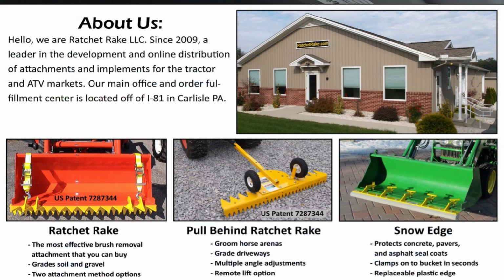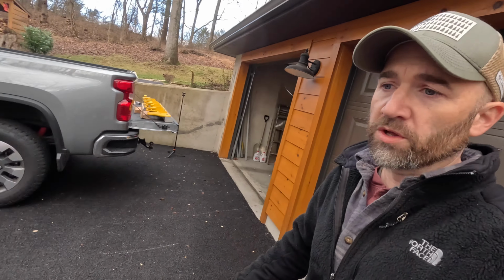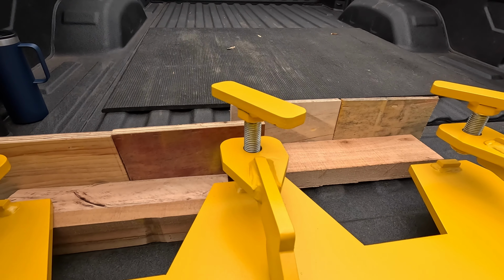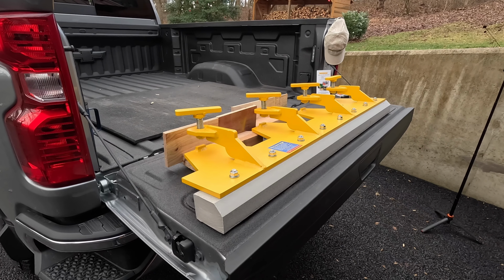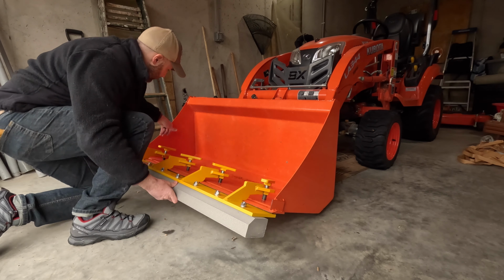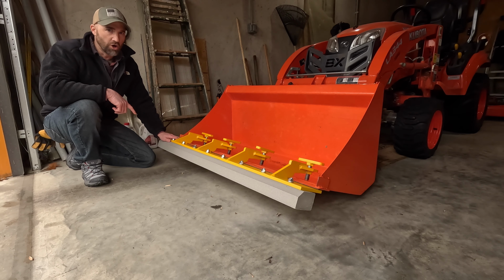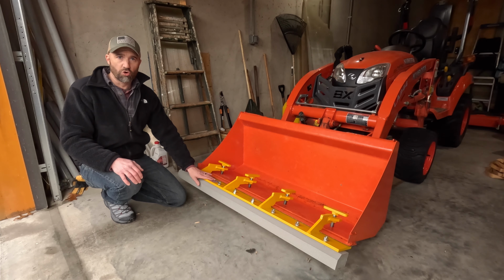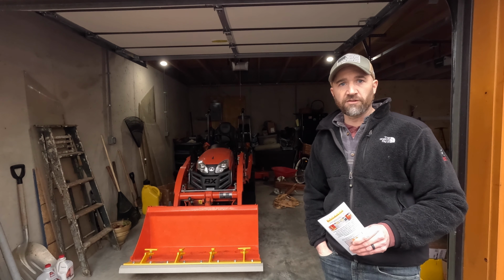Protect Your Asphalt With A Snow Edge!!!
#47.  I was looking for a way to protect my driveway when plowing snow. I didn't want to spend thousands of dollars on a snow pusher, or snow blower so I searched for bucket attachments and came across Ratchet Rake.  They have a very nice solution to this problem.  Its called the Snow Edge.  It attaches right to your tractor bucket and protects your asphalt or concrete while plowing snow. Their web address is below.